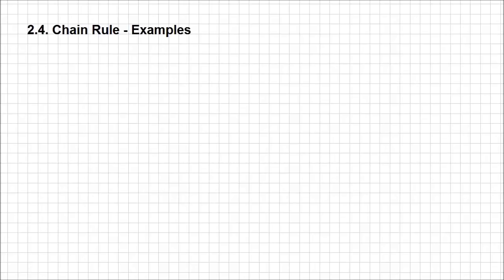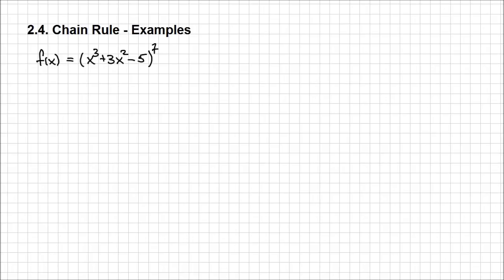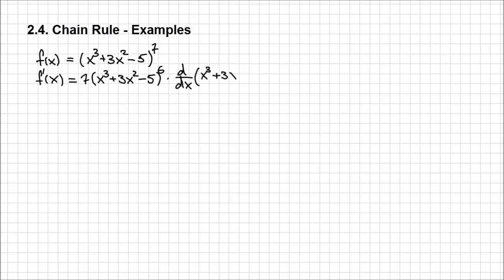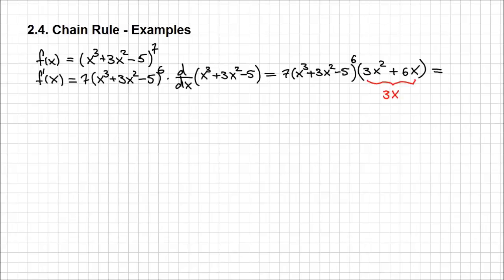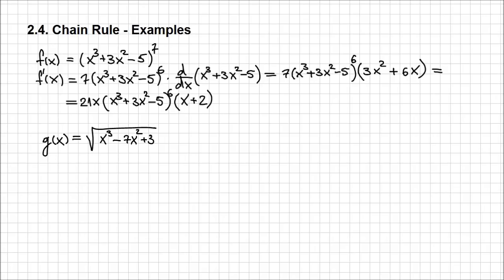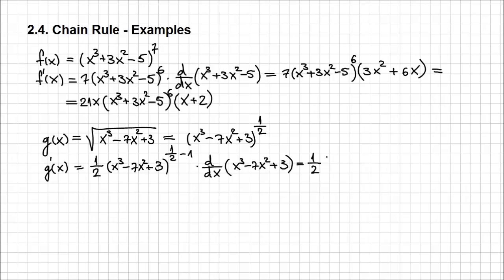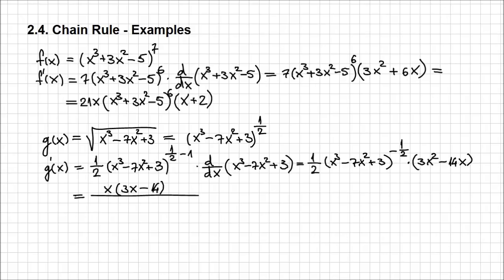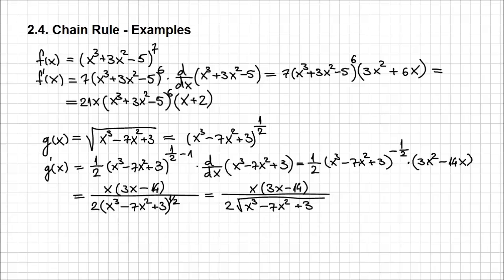2.4. Chain Rule - Example1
This example applies the chain rule on a couple of functions, demonstrating the way you should start when dealing with functions that are more complex for any of the previous rules.